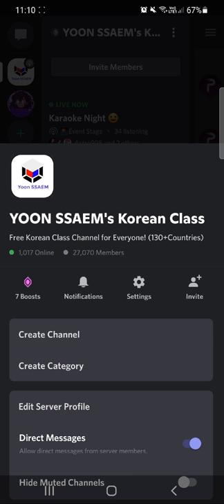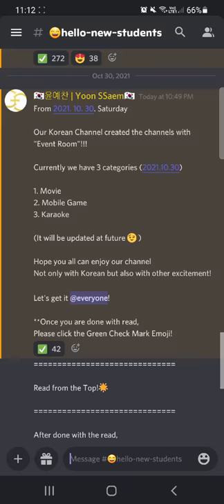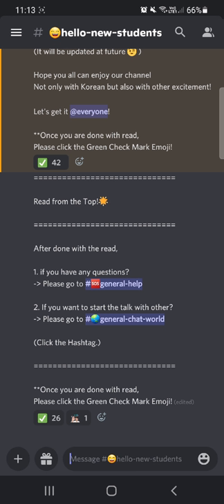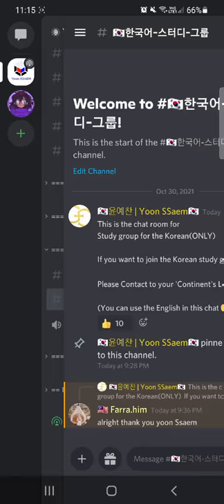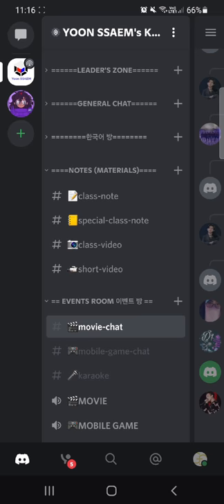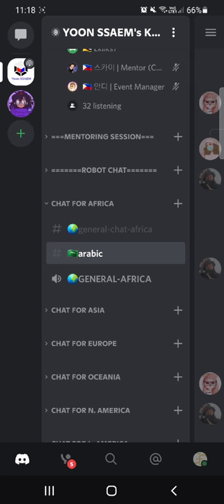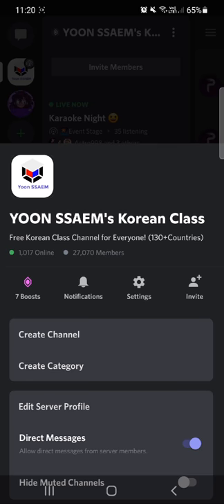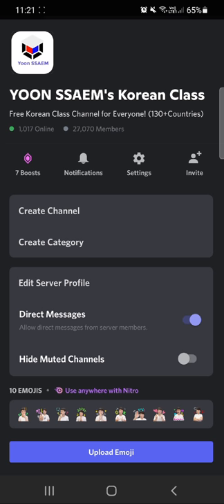How to use Korean Class Discord Channel? (Mobile)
Guide Video for Korean Class Channel (Discord)